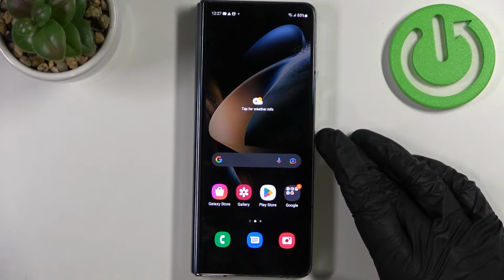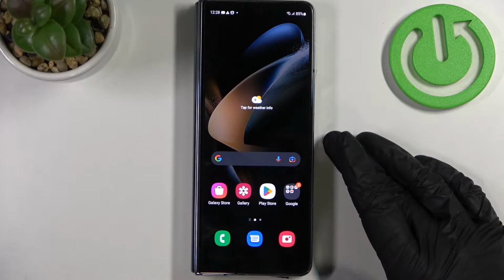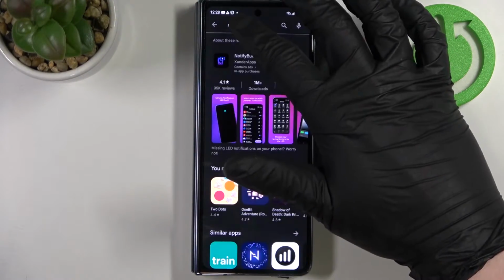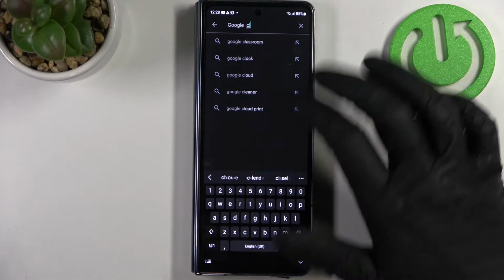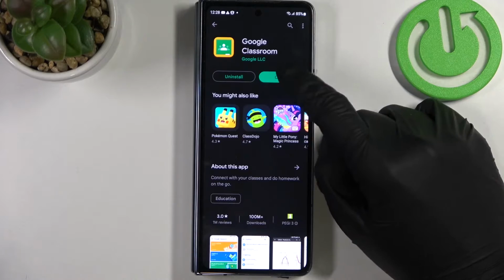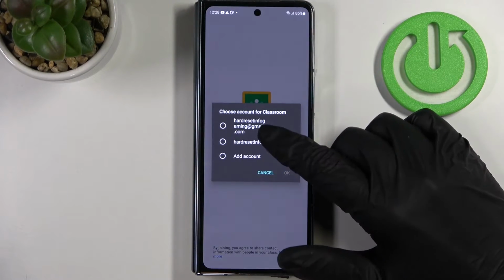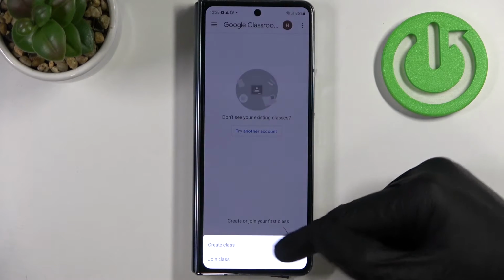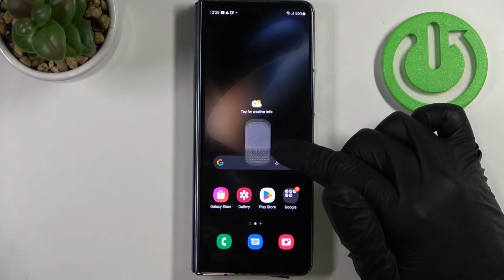How to Install Google Classroom in SAMSUNG Galaxy Z Fold 4 – Join Google Classroom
Would you like to install Google Classroom on your SAMSUNG Galaxy Z Fold 4? In this tutorial we would like to show you how easily you can find proper section, where you’ll be able to install Google Classroom. What’s more we will show you how to join the meeting! So let’s follow all shown steps and successfully install and join Google Classroom.

How to join Google classroom in SAMSUNG Galaxy Z Fold 4? How to install Google Classroom in SAMSUNG Galaxy Z Fold 4? How to manage Google Classroom in SAMSUNG Galaxy Z Fold 4? How to use Google Classroom in SAMSUNG Galaxy Z Fold 4?